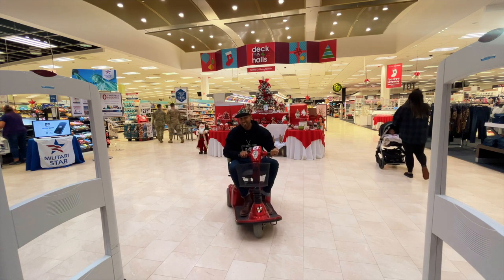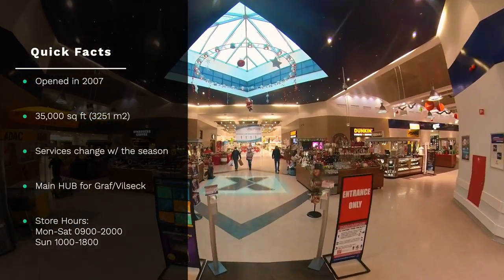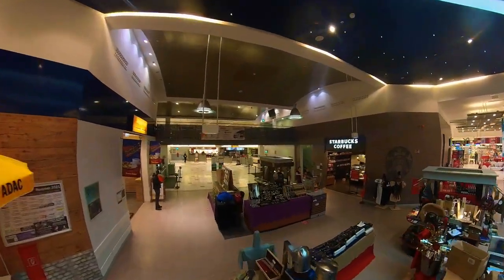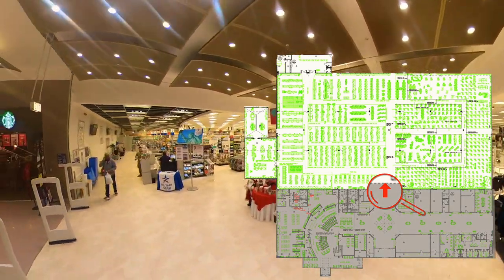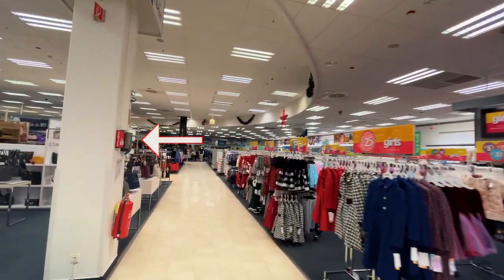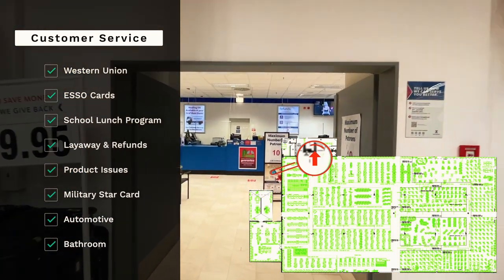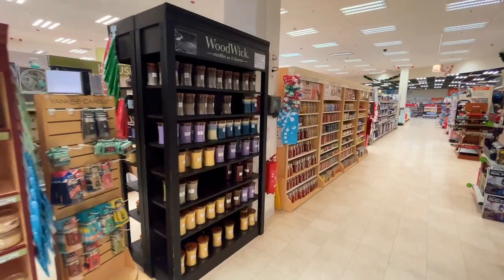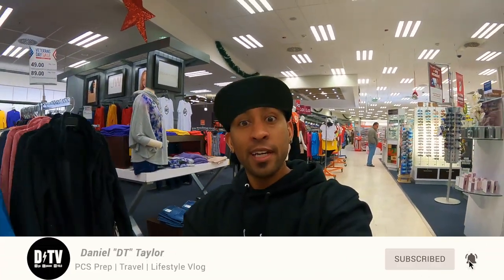Grafenwoehr Main Exchange (PX) at USAG Bavaria Germany!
Welcome to the Grafenwoehr Post Exchange: aka the “Graf PX” located on Tower Barracks of USAG Bavaria.

This video was created for incoming family members who want to get an idea of what your on-base amenities look like.  Get a first look at the Concession Mall, Food Court, Grafenwoehr Main Store, & Customer Service.

This store opened in 2007 and is approximately 35K sq ft.

**Skip Ahead:
Grafenwoehr Main Exchange PX 0:00
Grafenwoehr PX Full Tour: 0:31
Parking lot: 0:41
Shopping carts: 0:53
ATM: 1:11 & 2:50
Food Trucks: 1:20
Main Entrance:  1:26
Concession Mall: 1:48
Edelweiss Lodge & Resort: 1:58
Restaurants: 2:06
Food Court: 3:33
Main Exchange: 4:22
Jewelry/Cosmetics/Accessories: 4:40
Women's Apparel: 5:00
Price Checks: 5:27
Men's Apparel: 5:31
Active Wear: 5:53
Footwear: 6:27
Power Zone: 6:41
Customer Service: 7:26
Luggage/Gym Equipment/Tools/Toys: 7:40
Garden Center: 8:08
Pets: 8:30
Sports & Nutrition: 9:15
Wine & Spirts: 9:43

Grafenwoehr Main Exchange FB & IG: Graf.Service.exchange